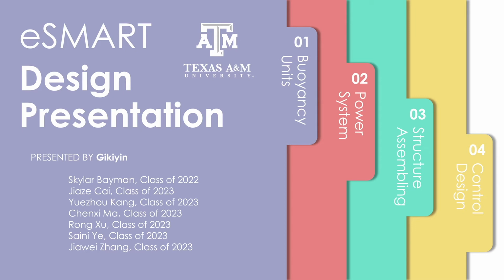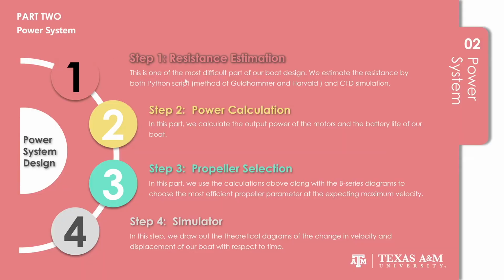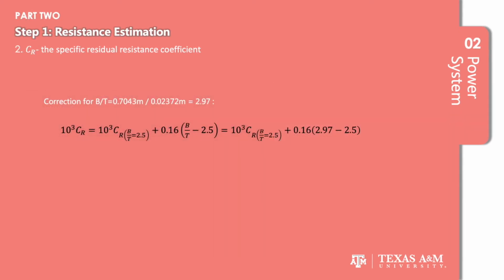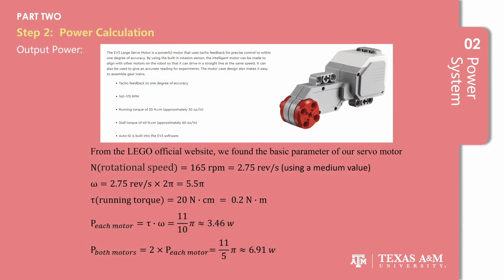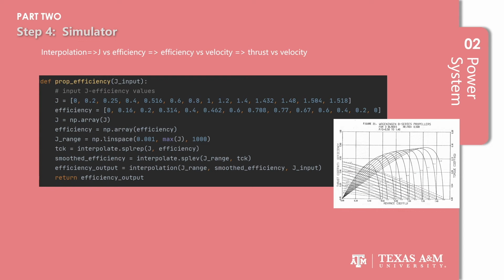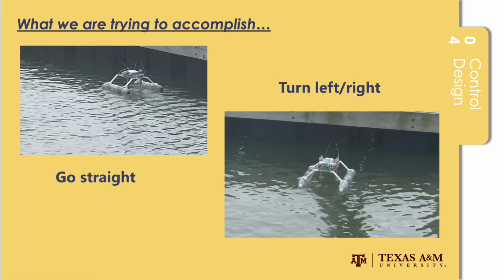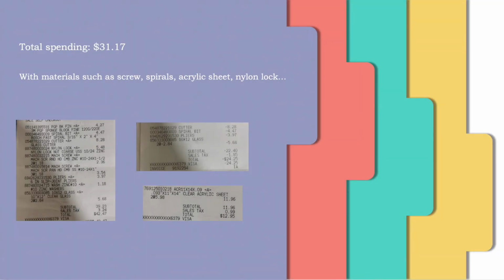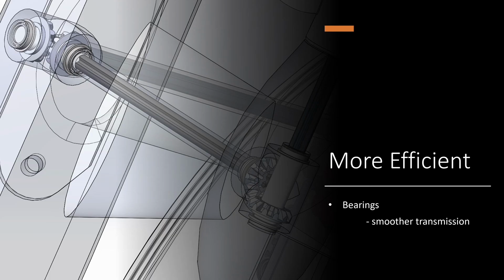2019 eSMART video for group Gikiyin